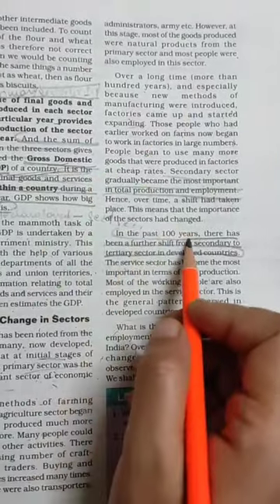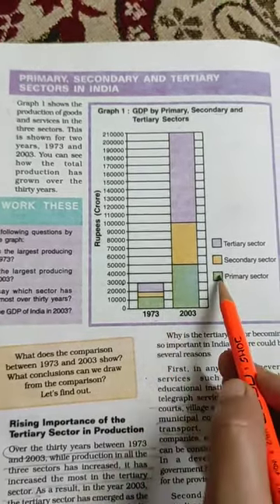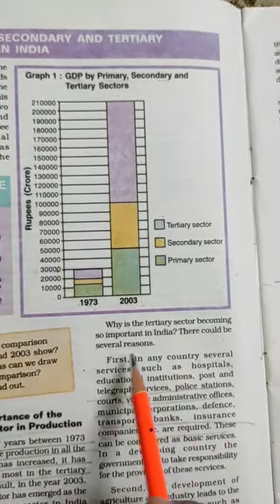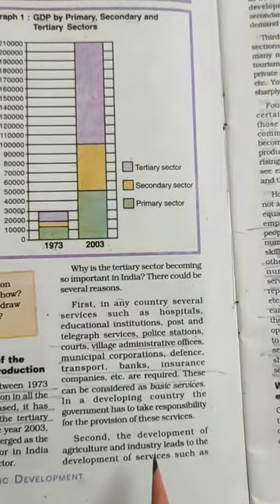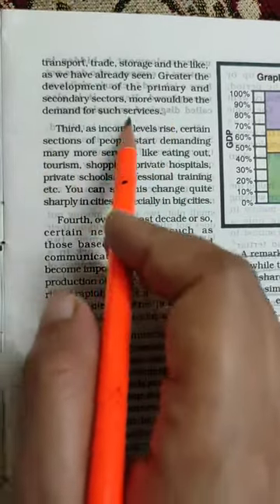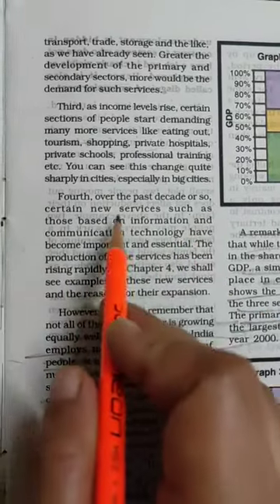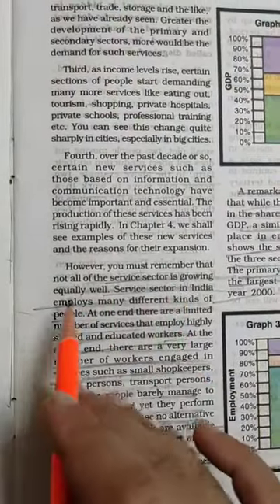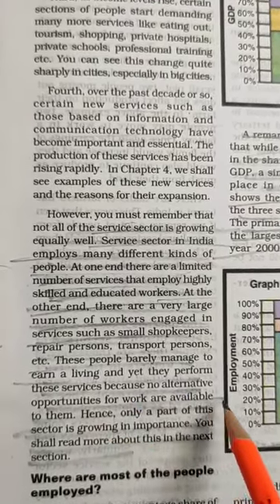chapter 2" Sectors of the Indian economy" , Economics, class 10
Primary, Secondary and Tertiary sectors in India (part 1)